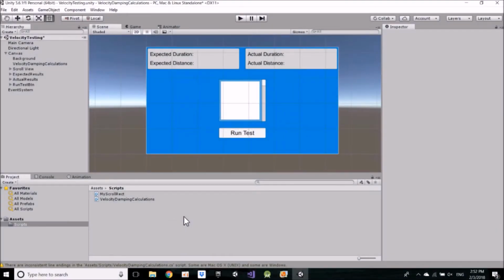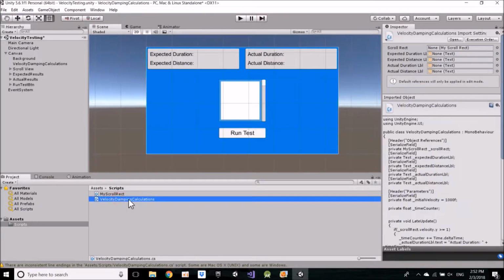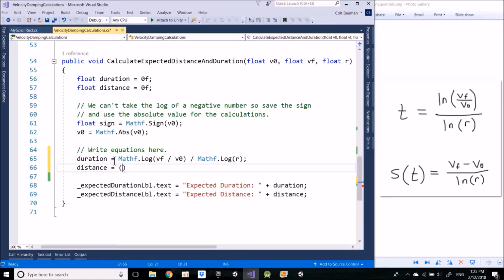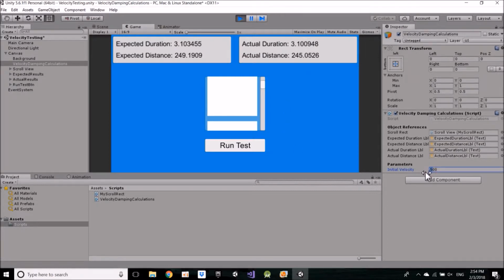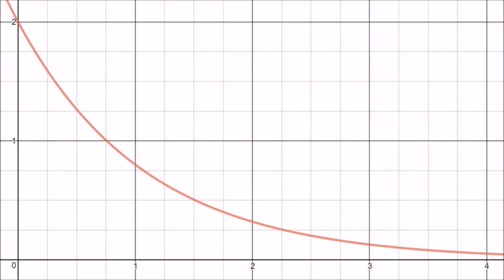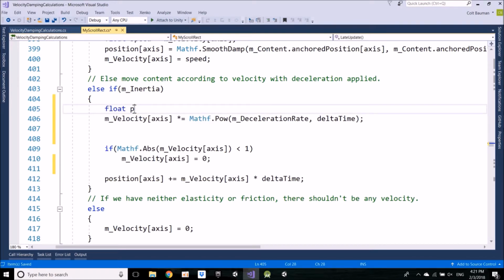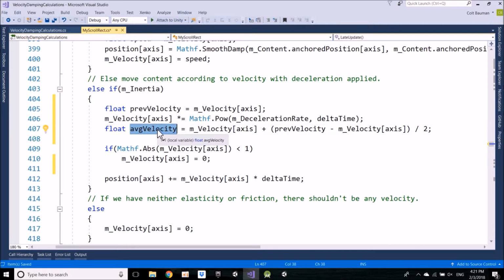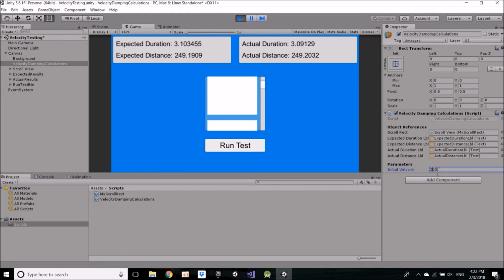Unity Task Tutorials - Velocity Damping Calculations (Part 3/3)